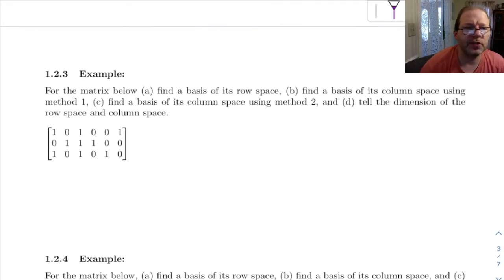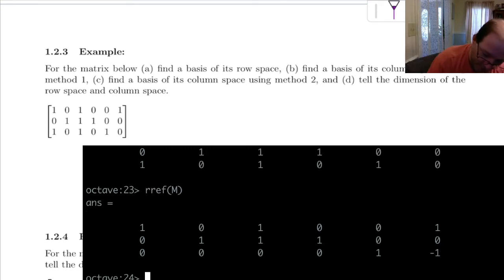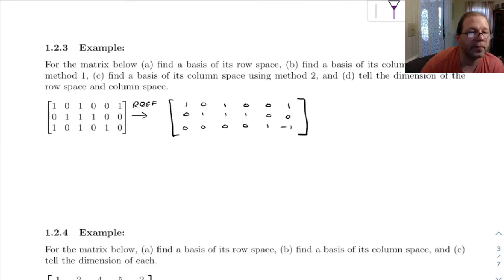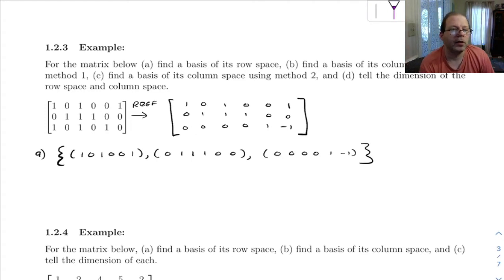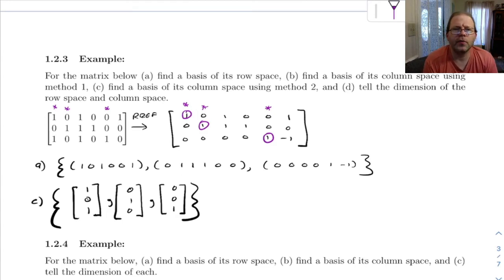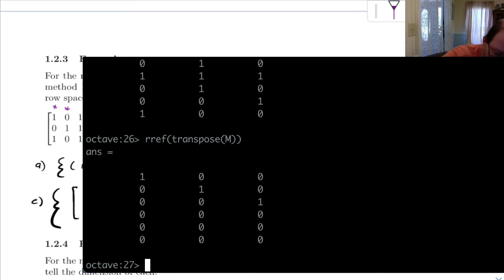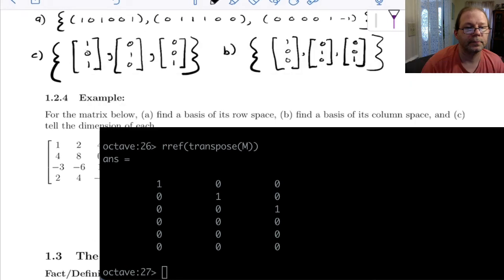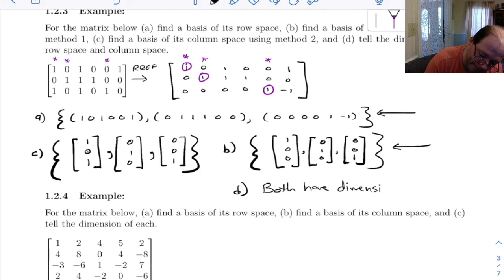a4 6 4 Example 1 2 3